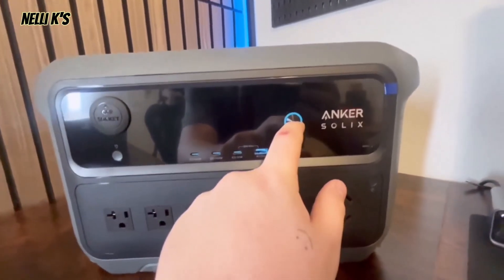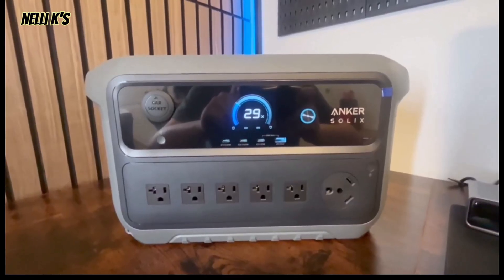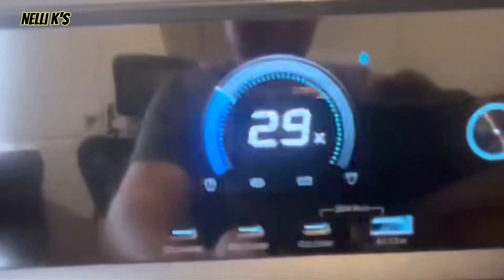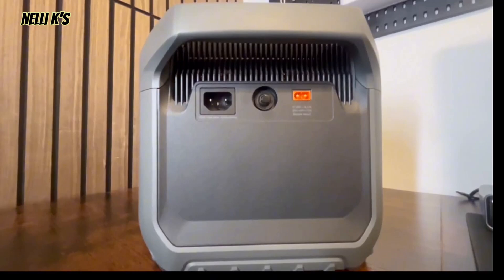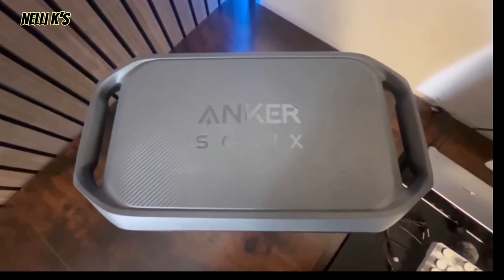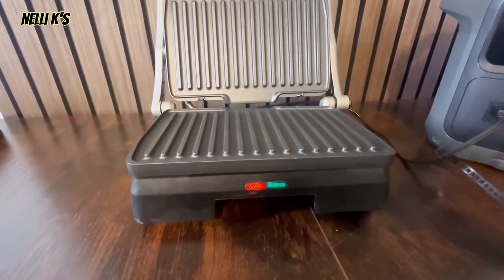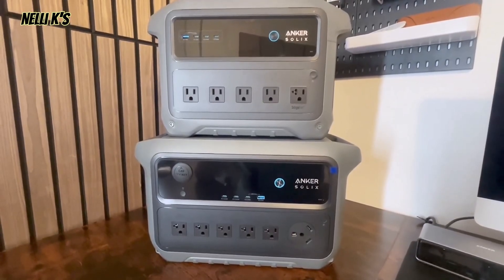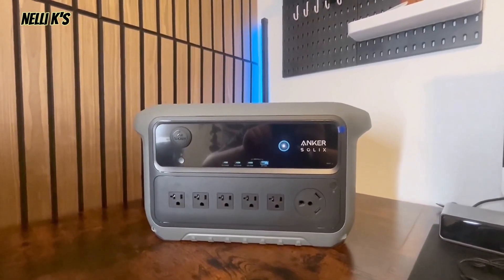Anker SOLIX C2000 Gen 2 Portable Power Station Review - Watch Before You Buy!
Anker SOLIX C2000 Gen 2 Portable Power Station, 2,400W (Peak 4,000W) Solar Generator, Full Charge in 58 Min, 2048wh LiFePO4 Battery for Home Backup, Power Outages, and Camping (Optional Solar Panel)
B0FVFGL38H